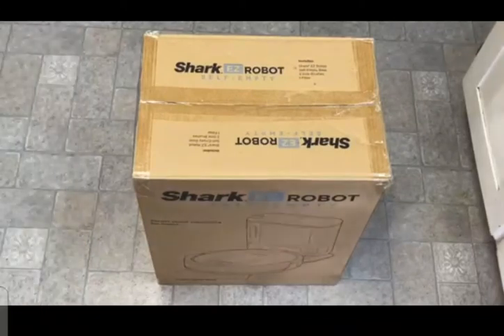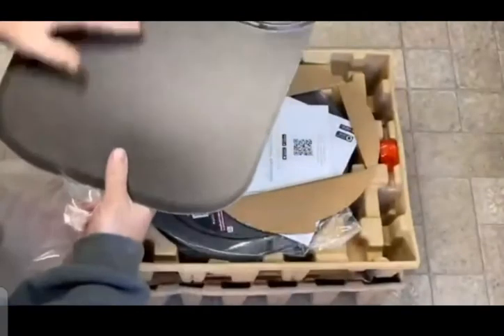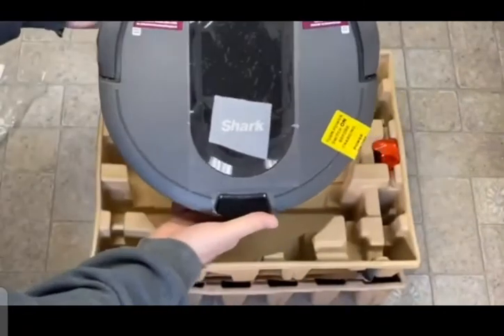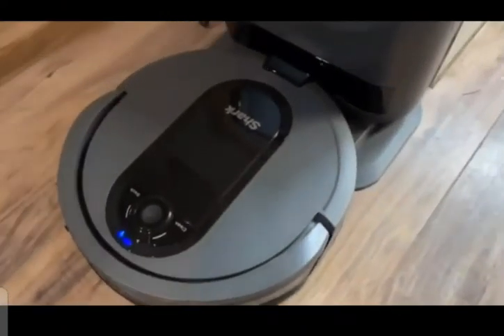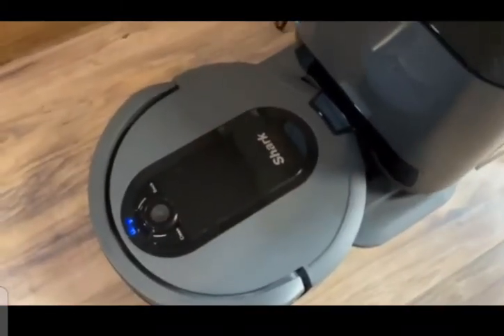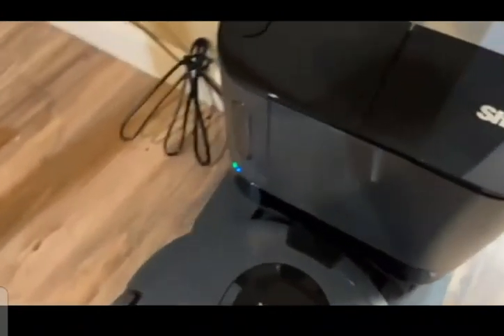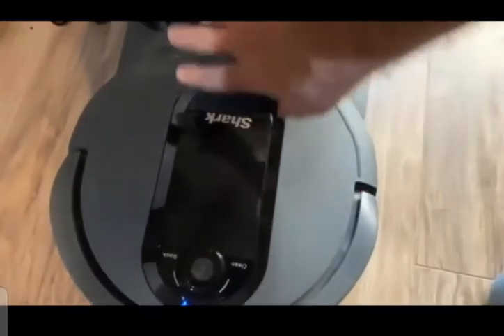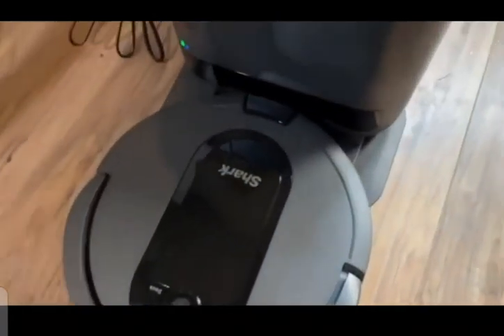automatic vacuum cleaner | robotic vacuum cleaner